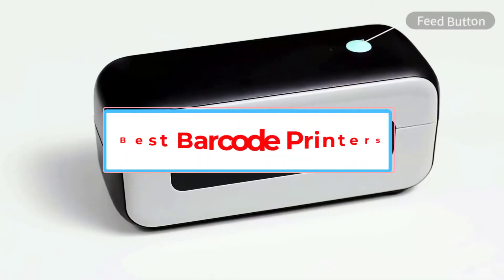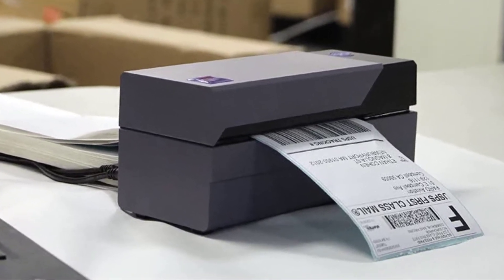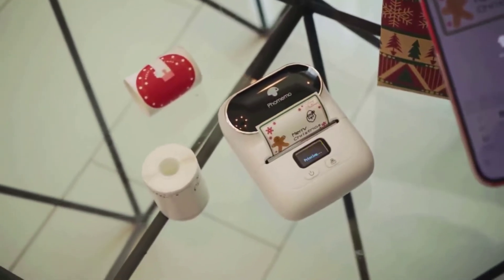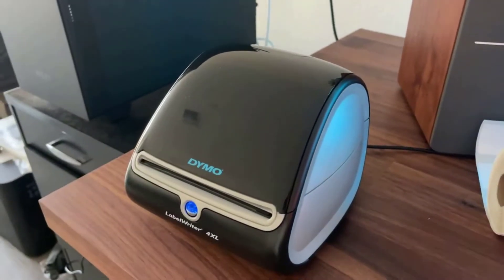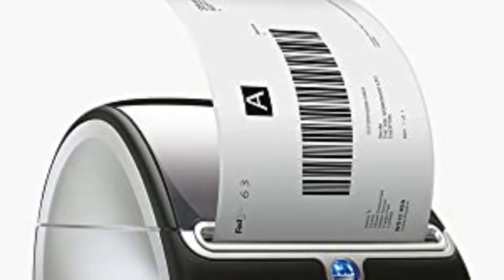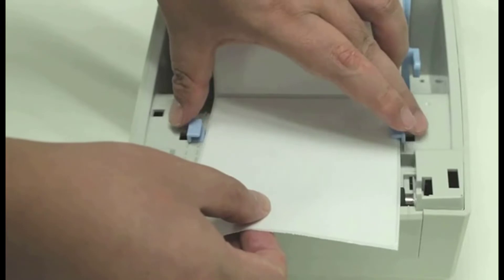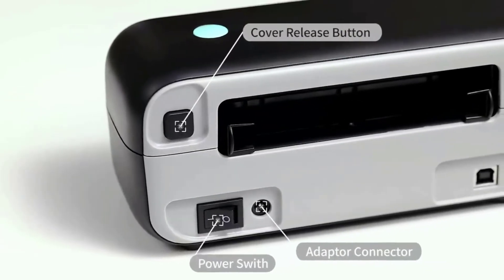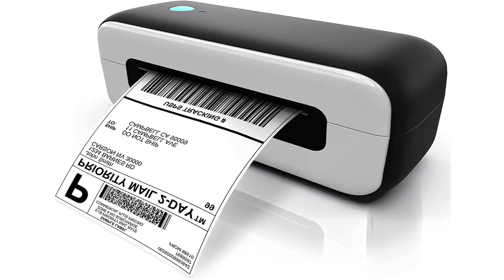✅Best Barcode Printers 2022-Top 5 Label Printer Review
1. Rollo X1038 Barcode Printer.
2. Phomemo M110 Barcode Printer.
3. Dymo LabelWriter 4XL 1755120 Barcode Printer.
4. Comer RE418 Barcode Printer.
5. Ponek 246S Barcode Printer.

Hey guys in this video we are going to be checking out the Best Barcode Printer. You Can Buy Right Now. We made This List Based On Our Personal Opinion and hours of research & we have listed them based on the type of features and Price. We have Included options for every type of user so whether you are looking for the best budget.

The best barcode label printers make it easy to create and print codes that help you track your inventory. Thermal printers, which use heat to print, eliminate the need for ink and can print hundreds of labels per minute.

Which printer is best for barcode printing?
Which barcode printer is best in India?
How do I choose a barcode printer?
Can I create my own barcodes?
How much does it cost to make a barcode?
Do barcodes need to be registered?

      owners.

0:00 Introduction
0:19 Rollo X1038 Barcode Printer.
1:42 Phomemo M110 Barcode Printer.
2:53 Dymo LabelWriter 4XL 1755120 Printer.
4:21 Comer RE418 Barcode Printer.
5:49 Ponek 2465 Barcode Printer.